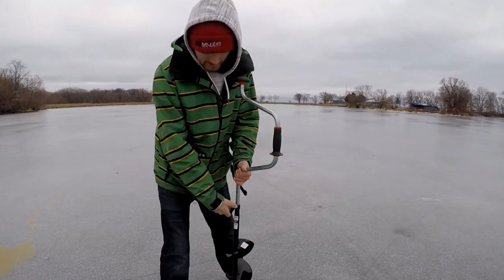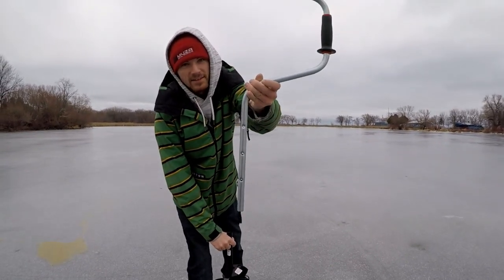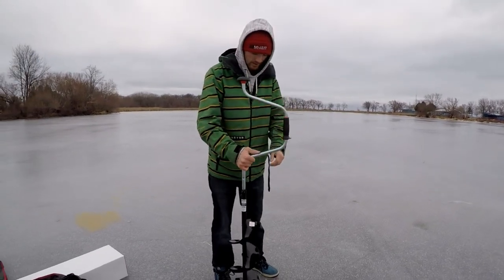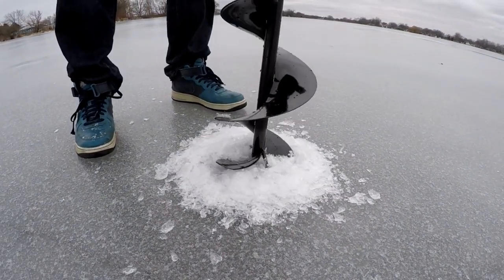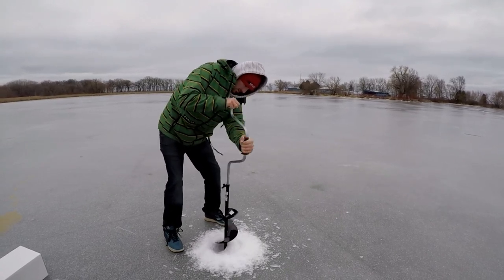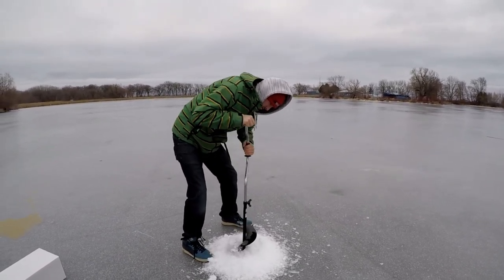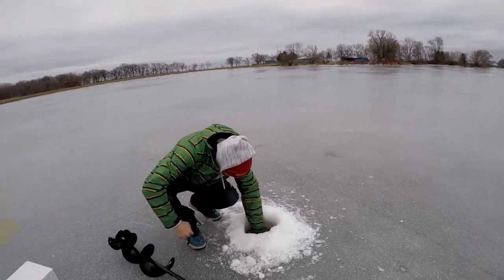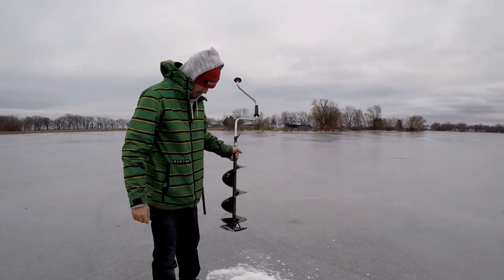Strike Master Lazer Hand Auger Ice Fishing Review & Test (WORKS WITH DRILL)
Strike Master Lazer Hand Auger Ice Fishing Review & Test. The overall weight of the 8" model is approx. 5-8 lbs, very lightweight. It breaks down into 2 pieces for easy portability.

- This hand auger works perfect with a drill attachment!